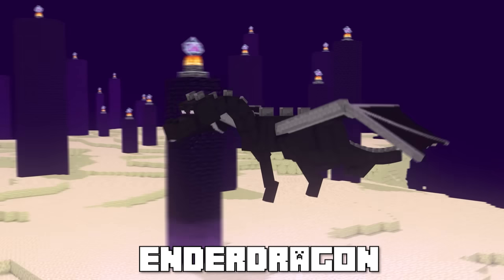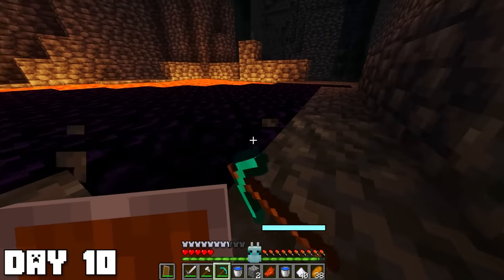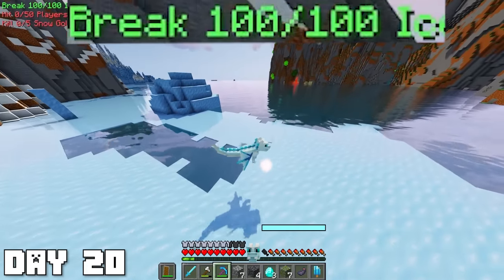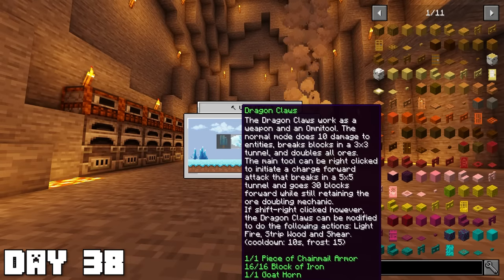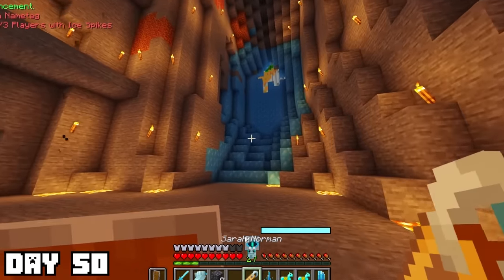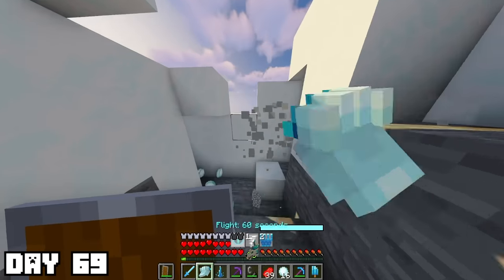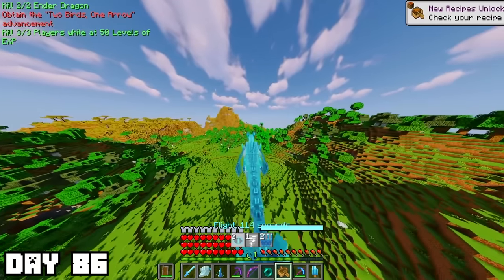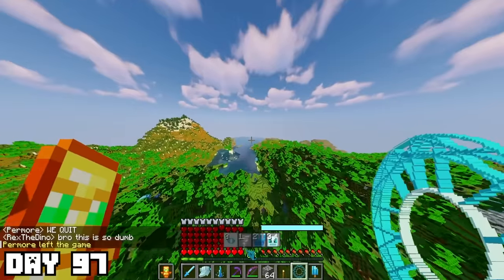I Survived 100 Days as an ICE DRAGON in Minecraft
►Episode  - I Survived 100 Days as an ICE DRAGON in Minecraft